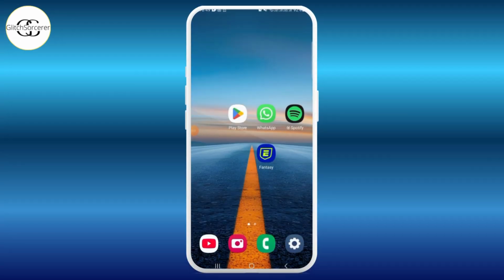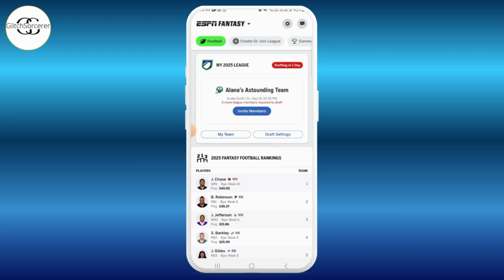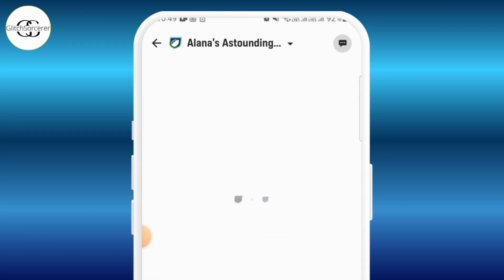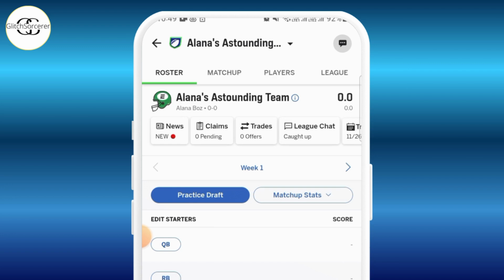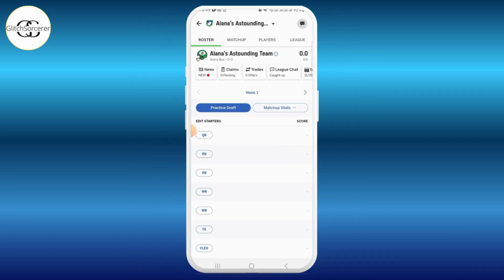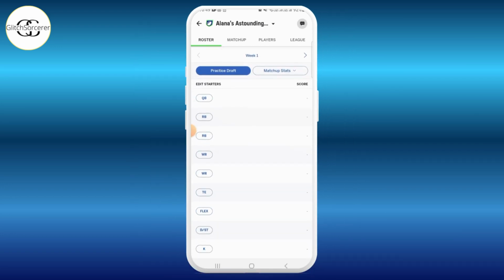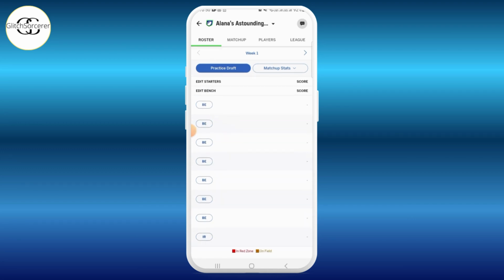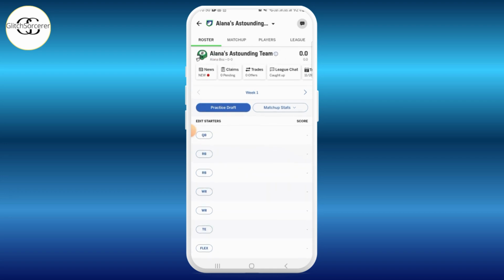How to Export Your ESPN Roster to Spreadsheet 2026 – Step-by-Step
Want to manage your fantasy team more efficiently? Learn how to export your ESPN roster to a spreadsheet in 2026 with this easy step-by-step guide. Perfect for tracking stats, analyzing players, or sharing your lineup.

Timestamps:

00:05 – Introduction: Why Export ESPN Roster to Spreadsheet

00:30 – Step-by-Step Guide to Export Your Roster

In this video, you'll learn:

How to export your ESPN fantasy roster to Excel or Google Sheets

Managing and analyzing player stats easily

Tips for sharing or backing up your roster

Tricks to stay organized and improve fantasy strategy